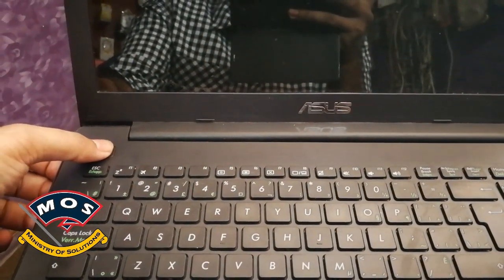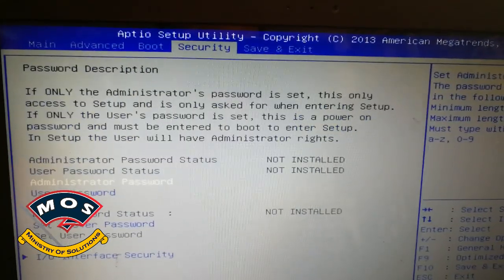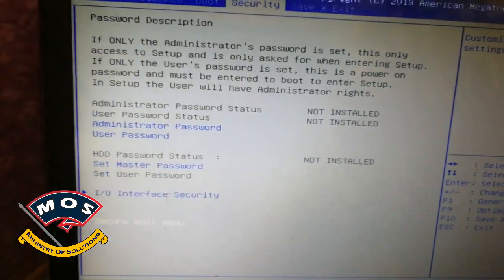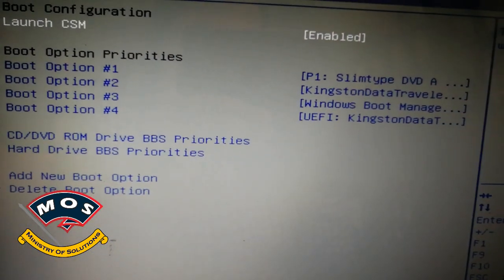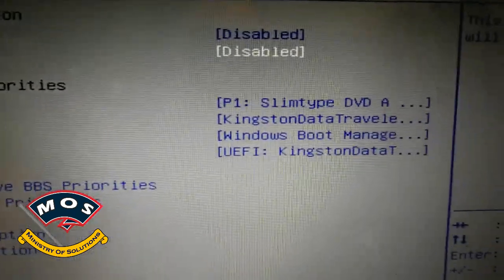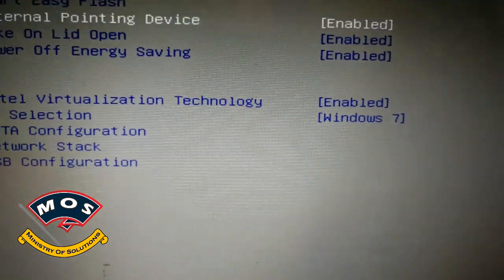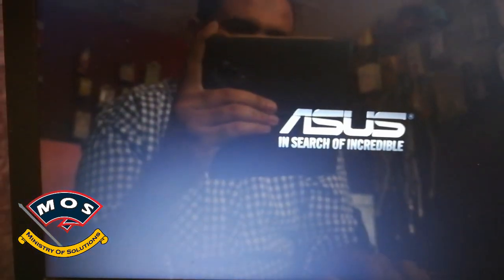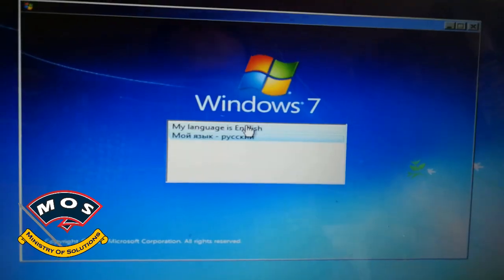Asus X553MA Install Windows 7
By following this guide you can install windows 7 on Asus X553M
Basically you can install any windows version you want